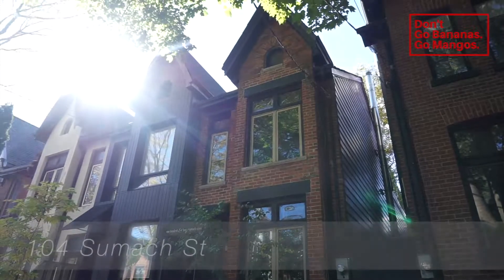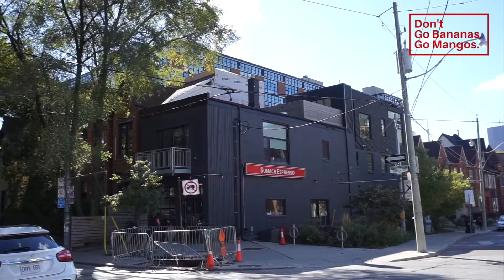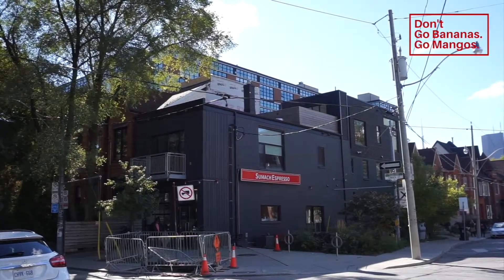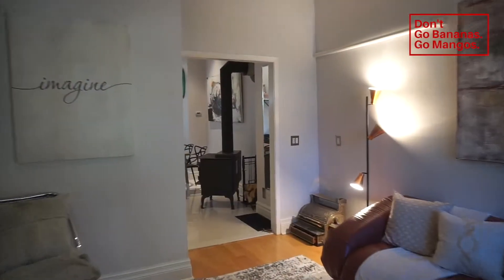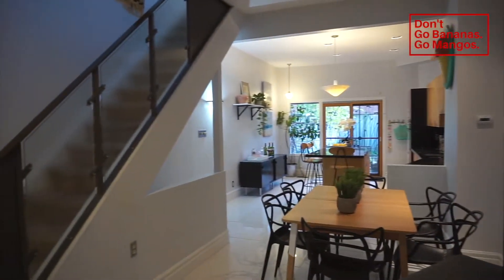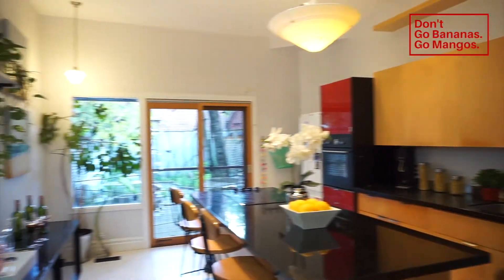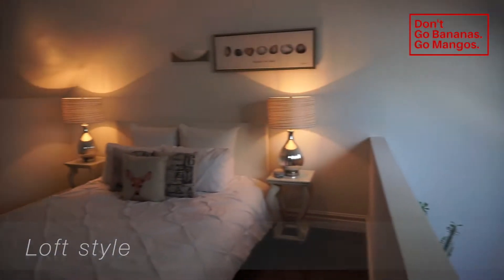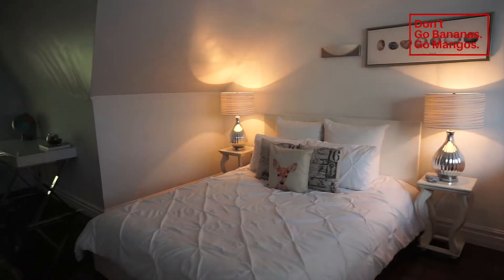New listing! 104 Sumach St